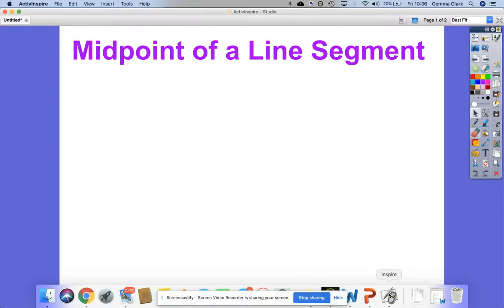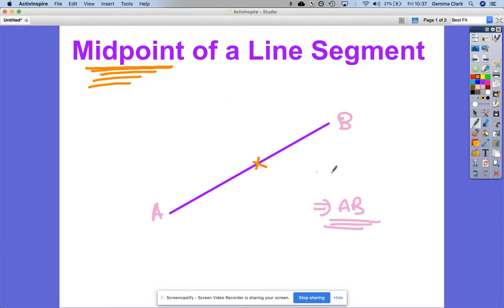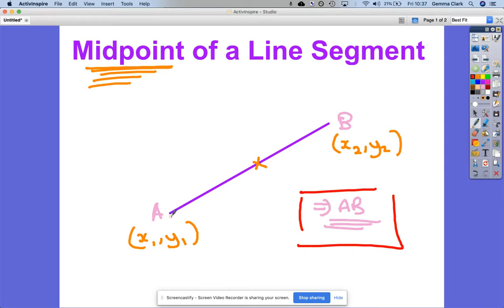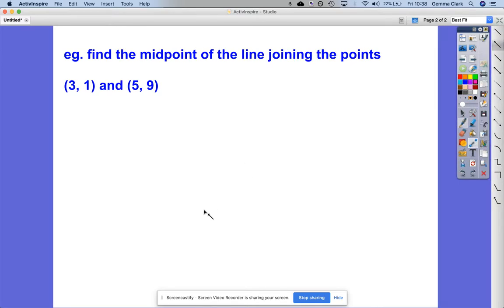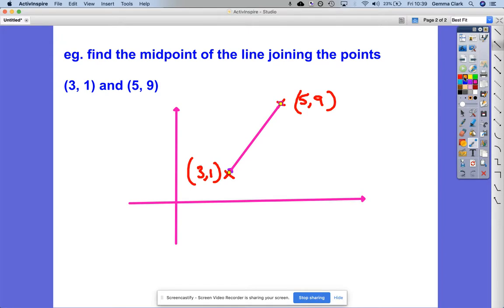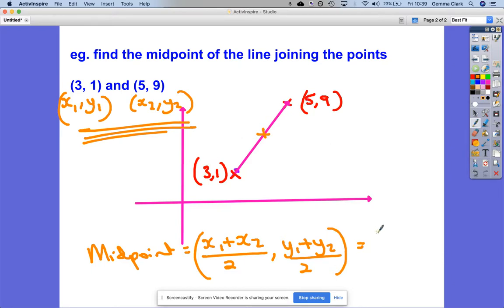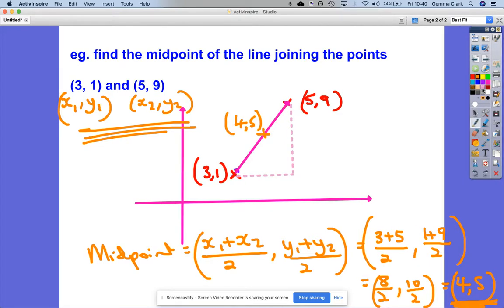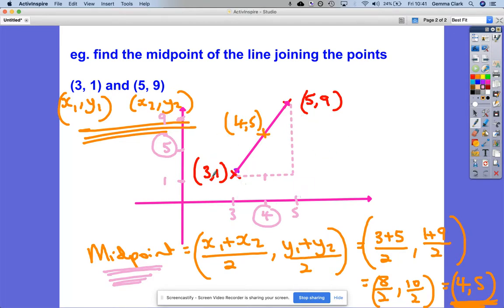GCSE & IGCSE Maths - The Midpoint of a Line Segment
A quick example of how to find the midpoint of a line segment